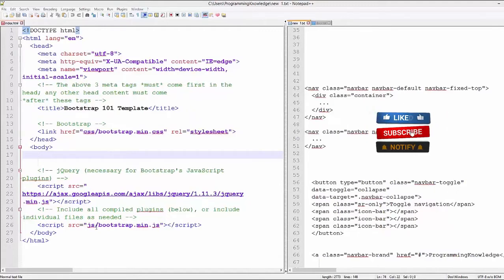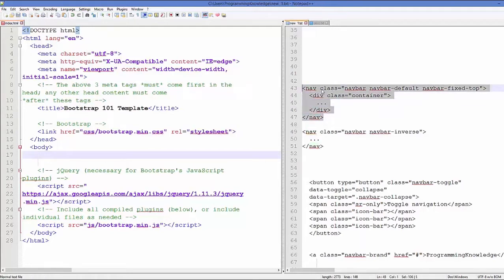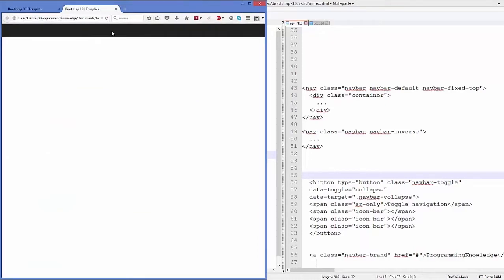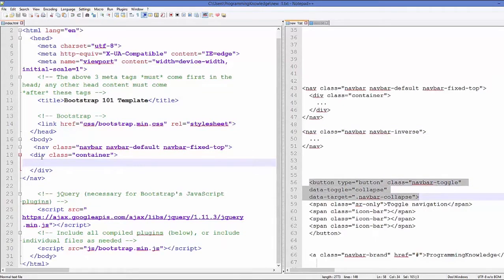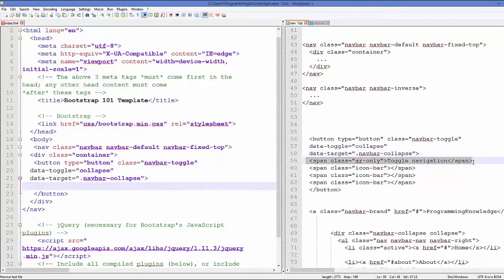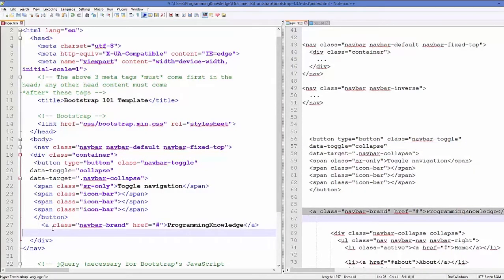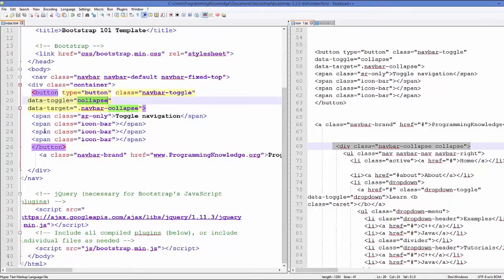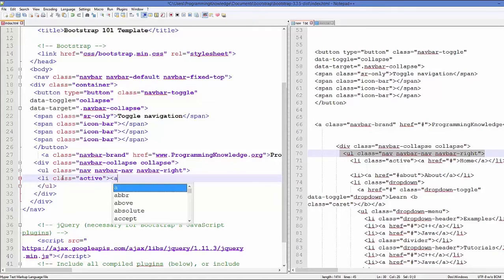Bootstrap Tutorial For Beginners 4 Creating Responsive Navbar with Dropdown Menus Part 1 yt